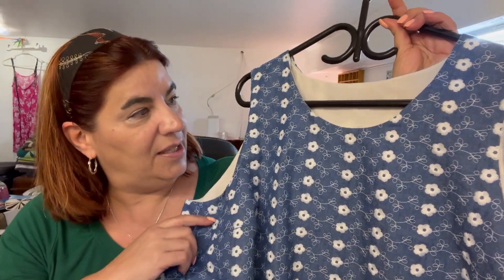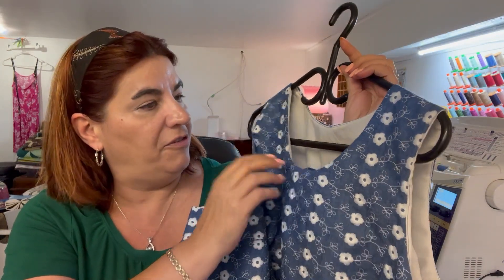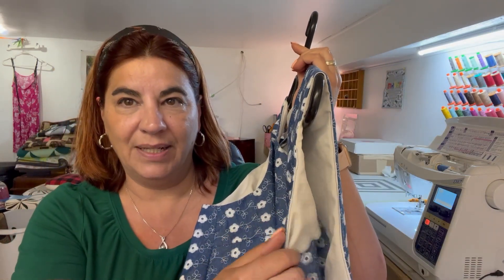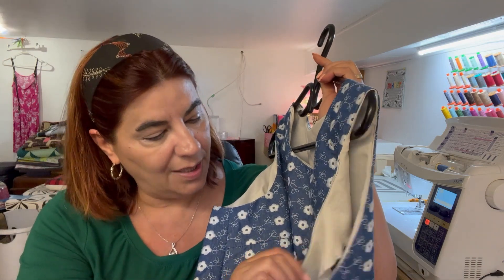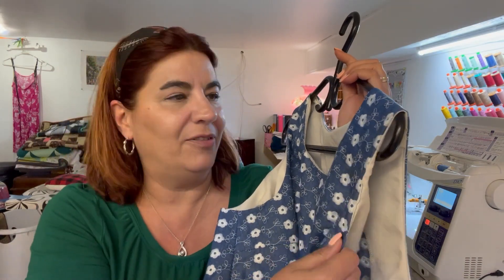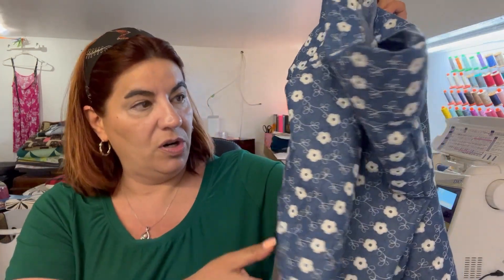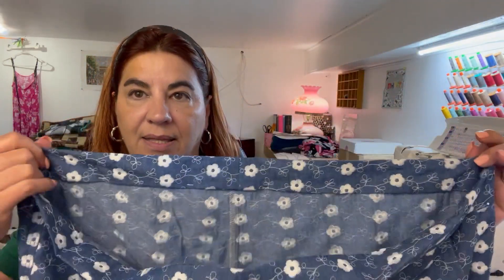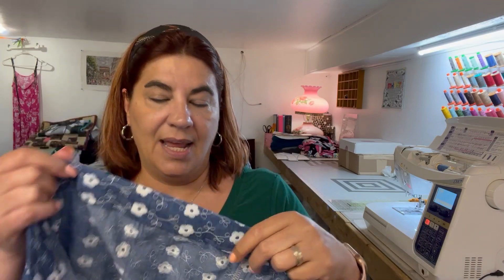FridaySews - Episode 20 - A fabric haul and a gift!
In this video, I chat about my week in and out of the sewing room. I finished half of a new Ashton Top/Belize Shorts set this week and will be completing it very soon. I also received some fabric purchases and an amazingly thoughtful gift from Adam (Adam Sews here on YouTube). It has been a good week...